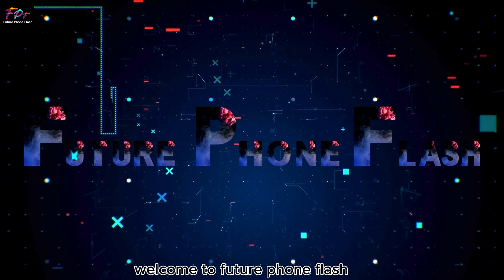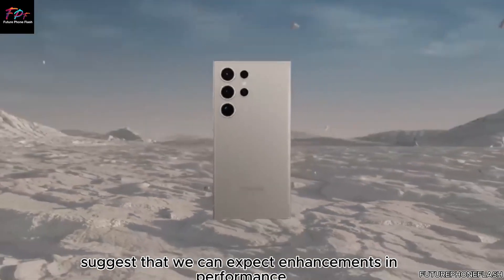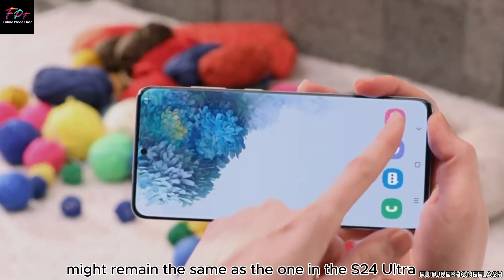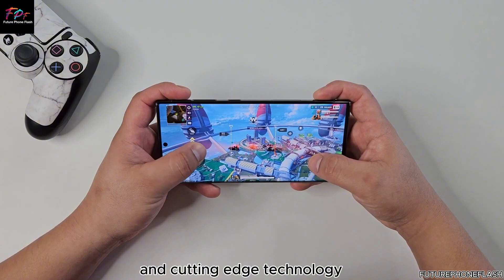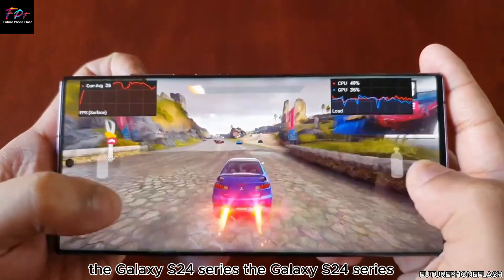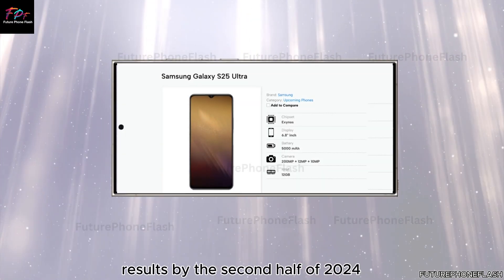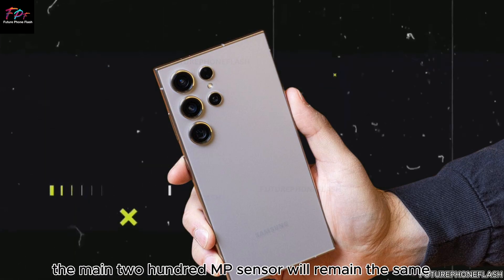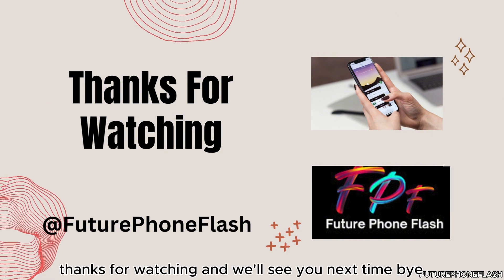Samsung Galaxy S25 Ultra: Revolutionary Camera and Design Leaks!"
00:00 - INTRO
01:18 - CAMERA SENSOR UPGRADE
02:22 - ENHANCMENTS To MAIN SENSOR
03:08 - WHAT ABOUT  THE AOTHER MODELS
03:59 - UPCOMING UNPACKED EVENT
06:08 - FUTURE OF  EXYNOSE CHIPS
06:34 - CAMERA UPGRADES
07:09 - MAIN SENSOR AND ALGORITHIUM
07:45 - DESIGN AND  LAUNCH DETAILS
08:06 - OUTRO